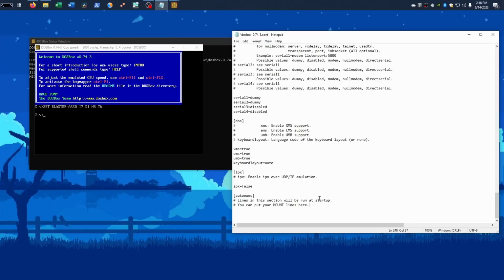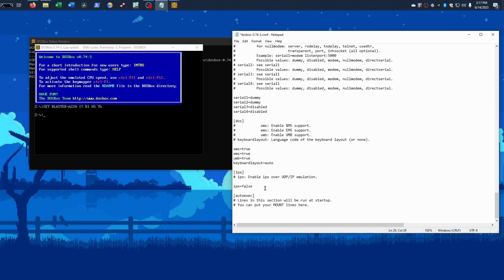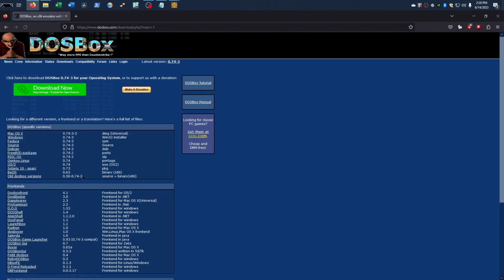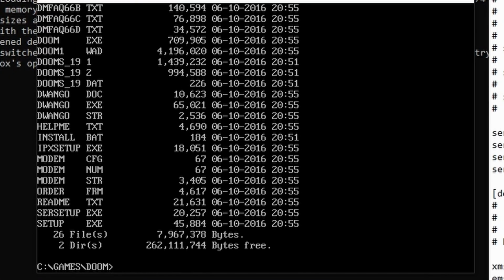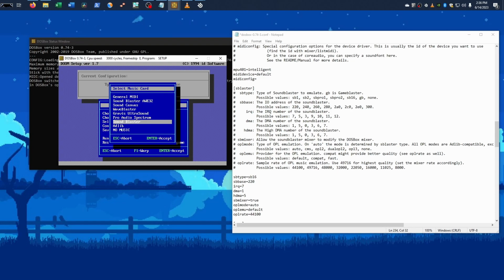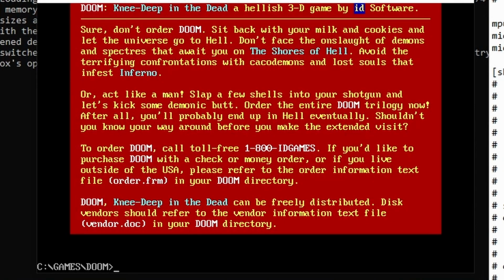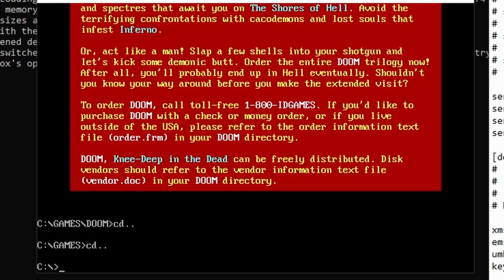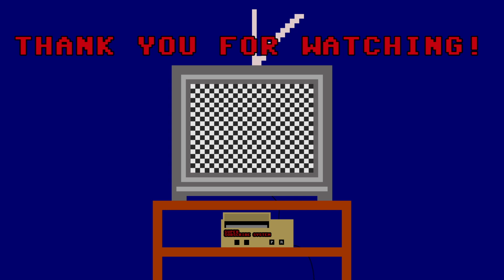How to Set Up DOSBox 0.74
You're not the DOS of me!

CobaltRetroShop eBay store!

Music!

Socials!